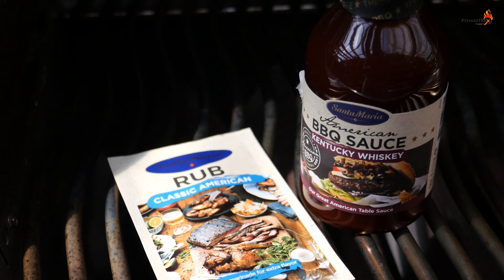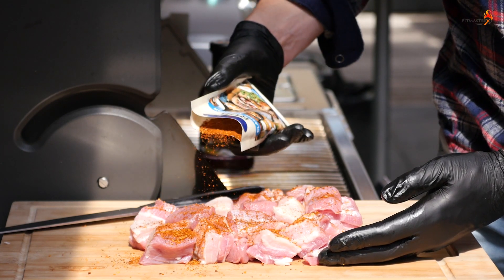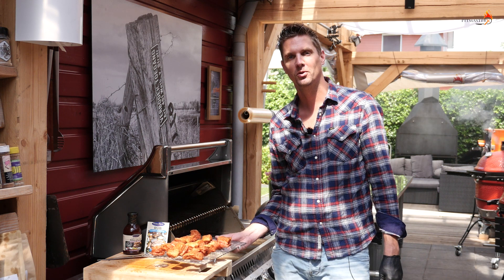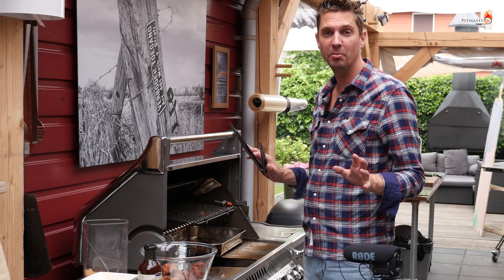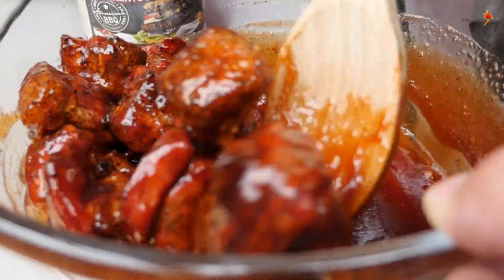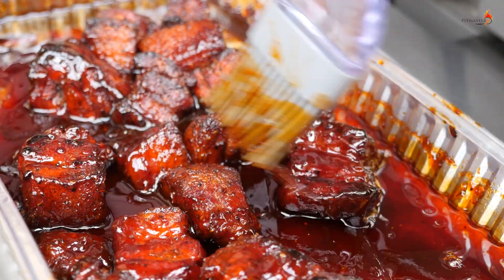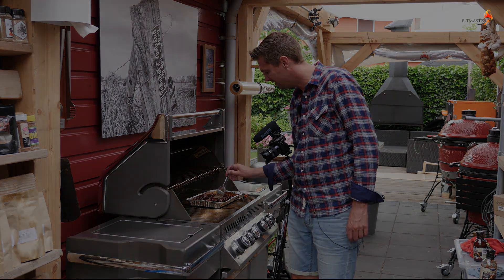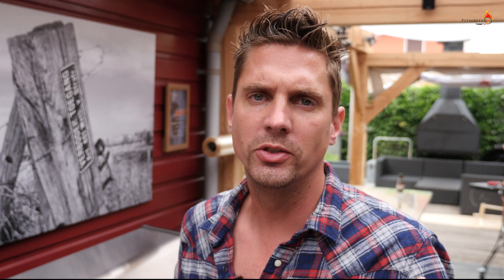PORK BELLY BURNT ENDS !!!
Pork belly Burnt Ends - This is the summer barbecue trend for 2017. There is a good reason for that... give it  try and you will know why!! :D

Ingredients:
pork belly - 800 gram
Santa maria classic barbecue rub - 1 pouch
Santa maria Kentucky Wishky BBQ sauce - 1/2 bottle
Light brown sugar -  2 large tablespoons

How To:
04h30m - Preheat your barbecue and set it t smoke at 125 Celsius or 225 Fahrenheit
04h00m - Slice your pork belly into cubes and season them with the Santa Maria classic barbecue rub.
03h50m - Smoke the pork belly cubes
01h50m - Mix the pork belly cubes with the barbecue sauce, sugar and honey
01h45m - Place the cubes in a tray covered with tinfoil and keep on cooking at 150 Celsius or 300 Fahrenheit or until you reach a core temperature of 96 Celsius or 205 Fahrenheit.
00h15m - Take the tinfoil off and brush the cubes with the juices on the tray and put it back on the barbecue
00h05m - Take the burned ends of the grill and let them rest for 5 minutes
00h00m - Enjoy!!

BBQ gear that I use every day:
1. Chef's knife (Germany) / (USA)
2. Cutting Board (Germany) / (USA)
3. Barbecue tong (German) / (USA)
4. Kitchen Torch (Germany) / (USA)
5.Thermometer (Germany) / (USA)